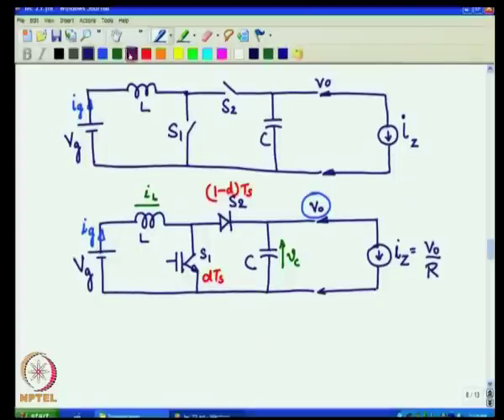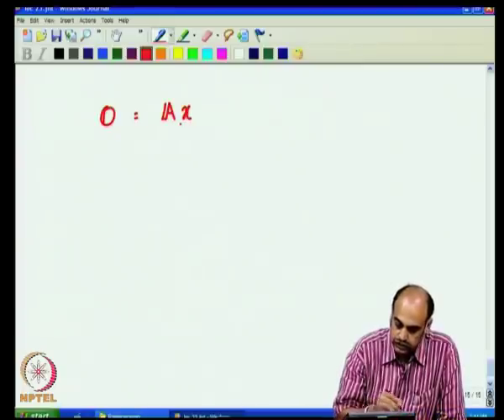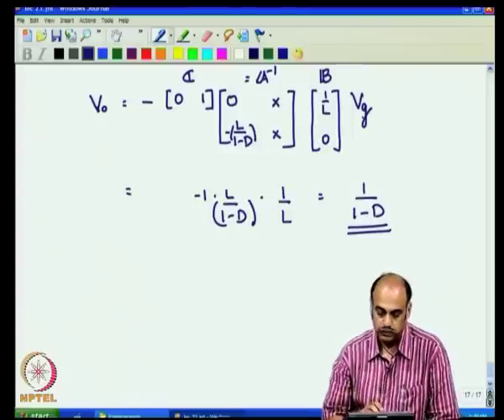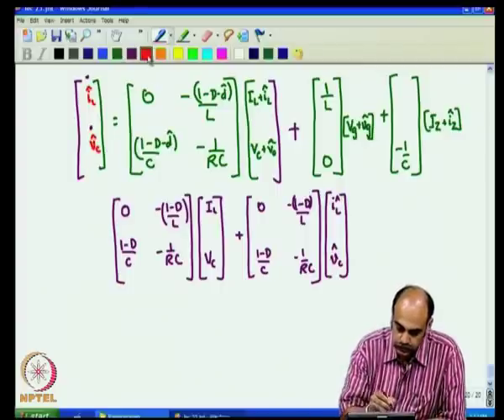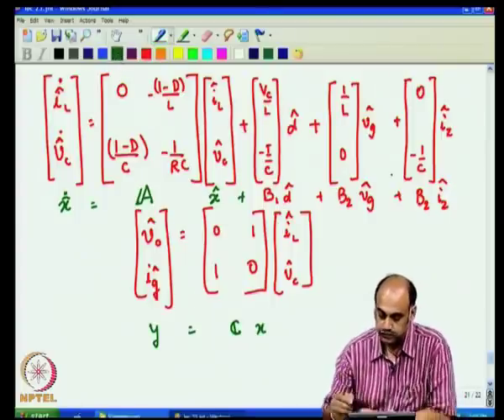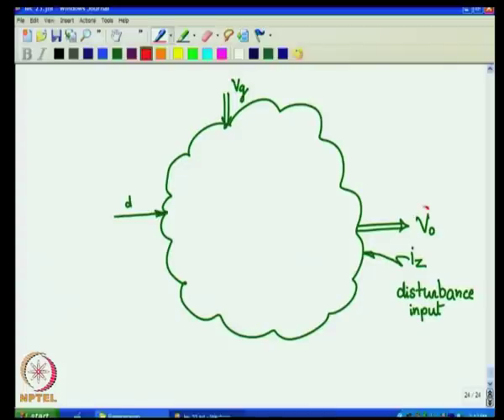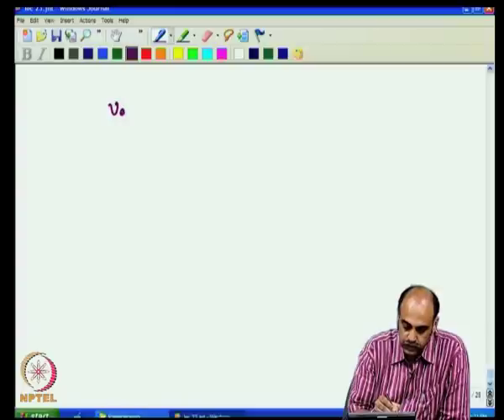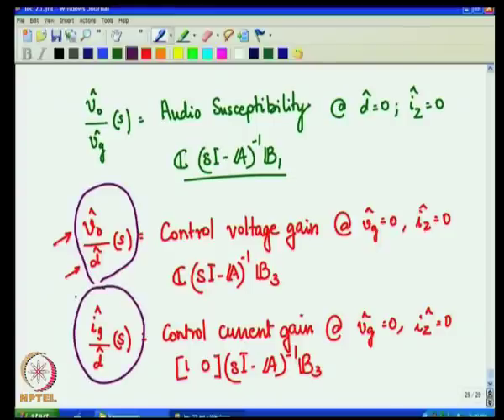Mod-08 Lec-24 State Space Model of Boost Converter